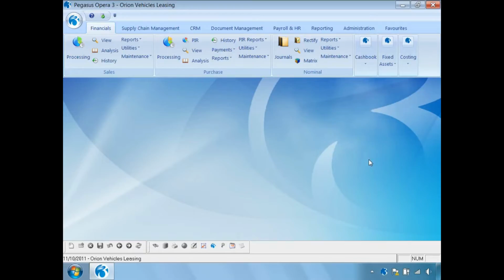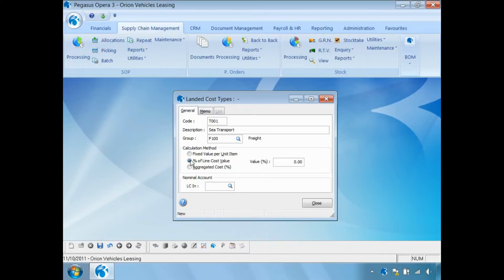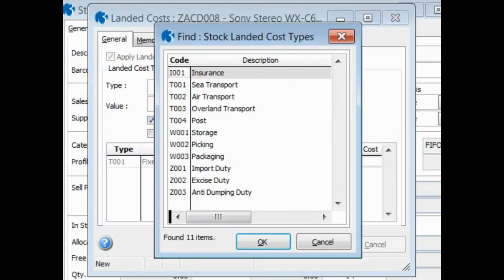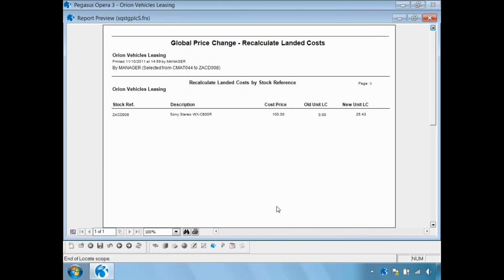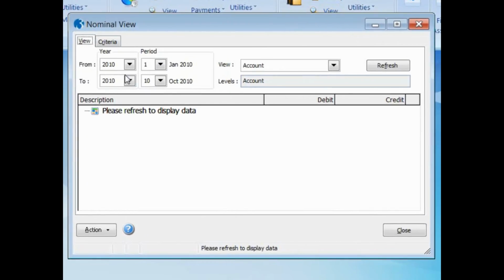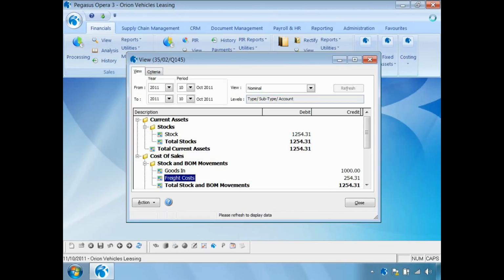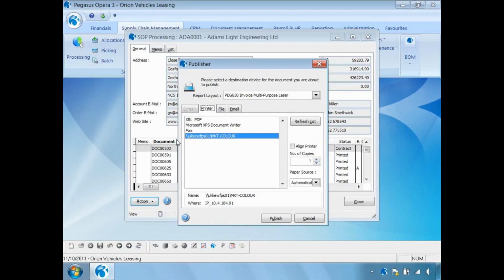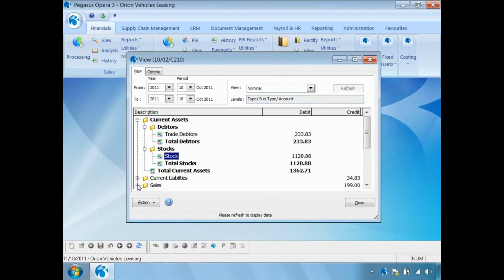Opera 3 Landed Costs